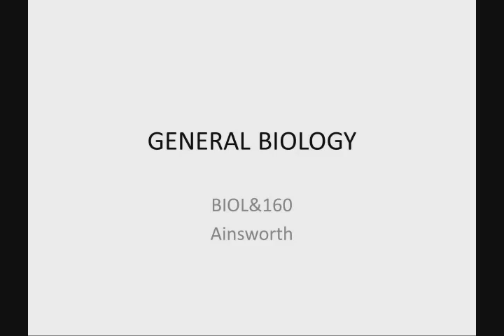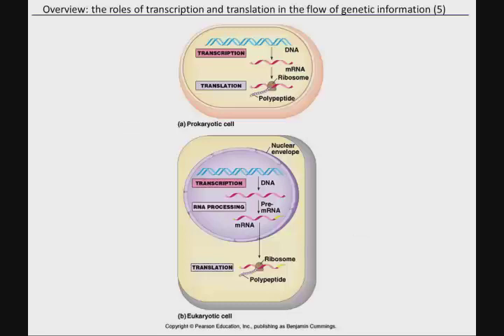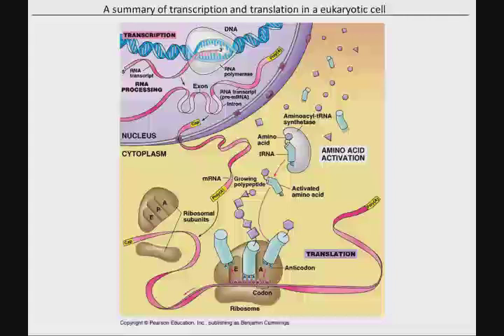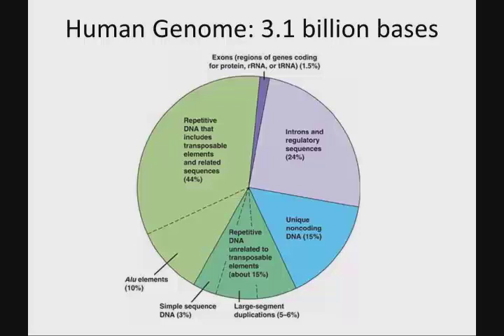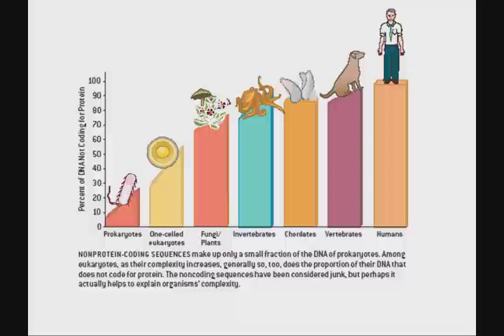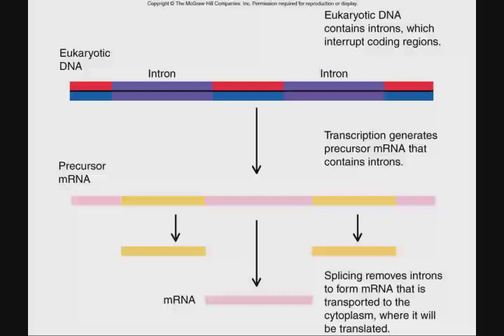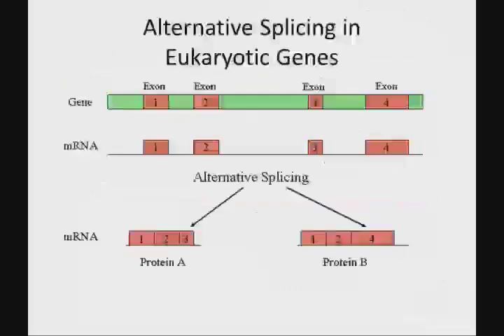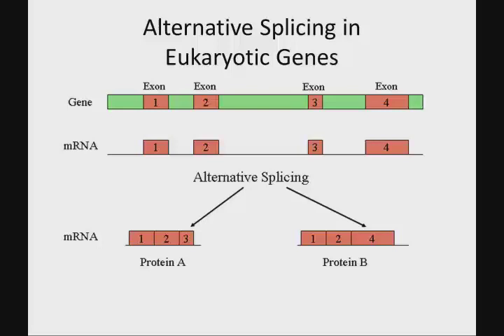BIOL160 03 04 Alternative Splicing